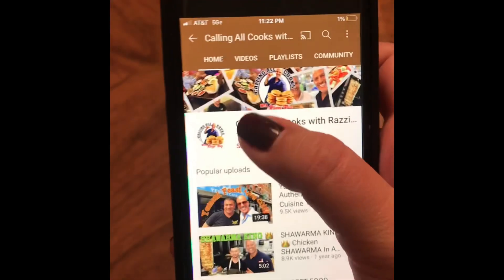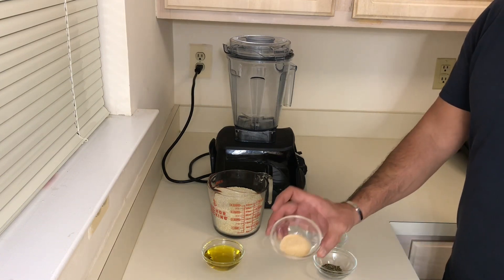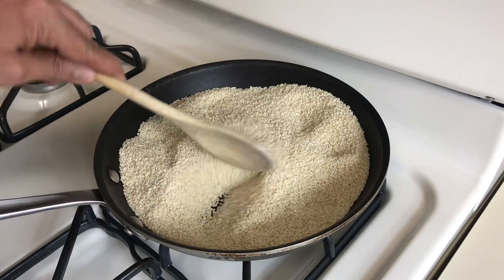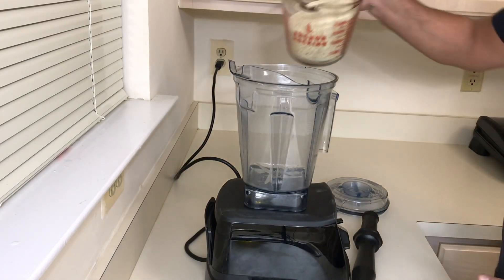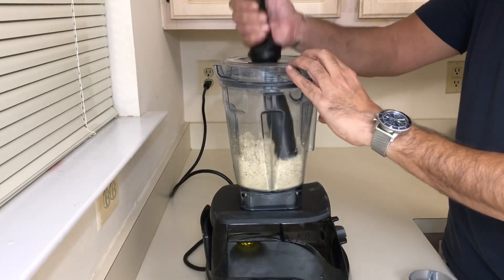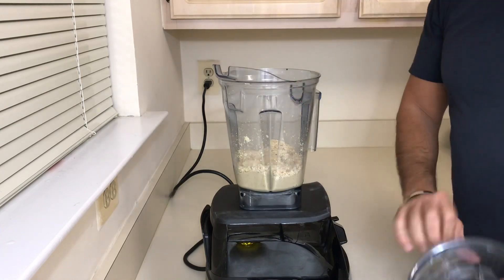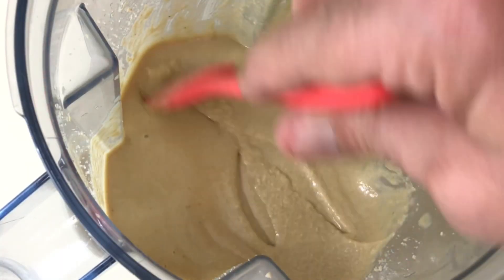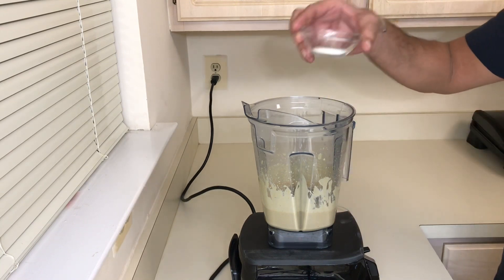The Best Homemade Tahini Paste Recipe. How to make the Creamiest Seasoned Tahini 👌 Vitamix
Easy Homemade Tahini Paste Recipe. How to make the Creamiest Seasoned Tahini 👌
Tahini is a condiment made from toasted ground hulled sesame seeds.
I'm using my Vitamix blender